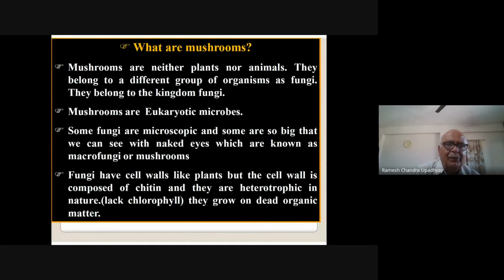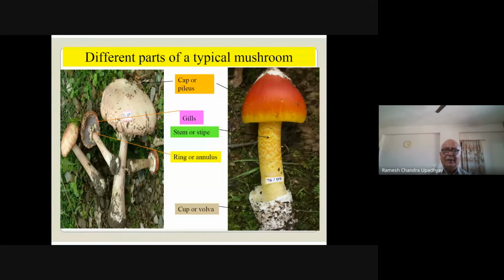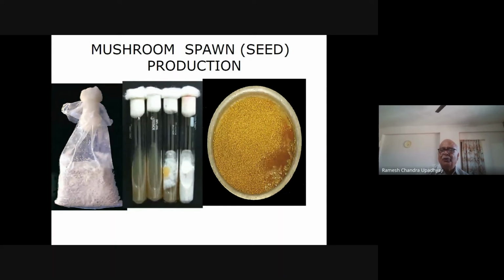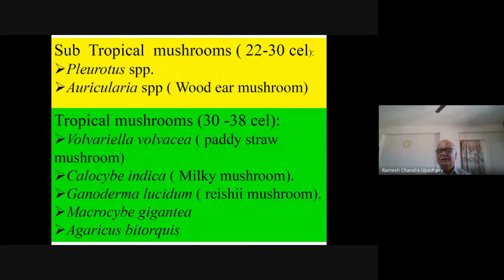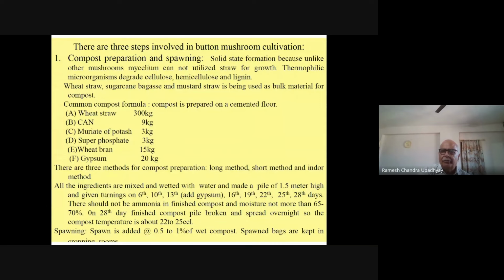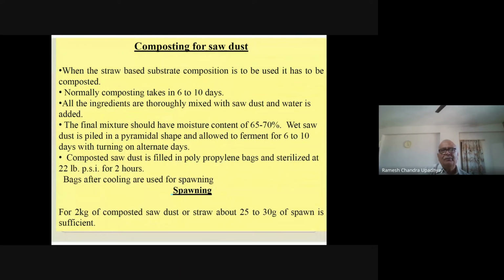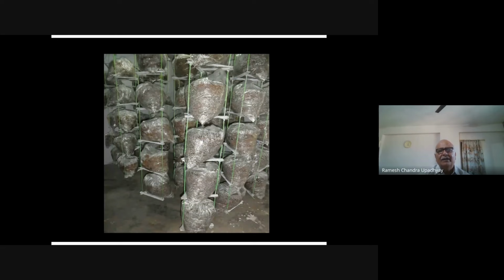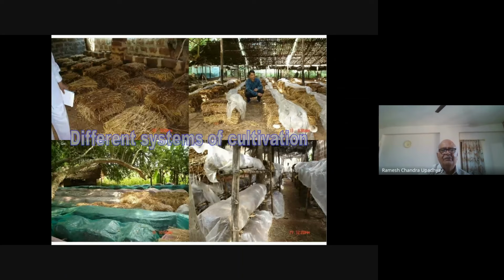Mushroom cultivation for beginners I Dr Ramesh Chandra Upadhyay, Retired Scientist, ICAR-DMR, Solan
MycoAsia MasterClass held online on 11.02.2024

About the speaker:
Dr. Ramesh Chandra Upadhayay, an esteemed former Principal Scientist at the ICAR-Directorate of Mushroom Research, Solan (Himachal Pradesh), has made significant contributions to the field of biotechnology and mushroom research. With a career marked by dedication and innovation, Dr. Upadhayay has held several prestigious positions, including a Visiting Professorship in Biotechnology at Bodoland University, Kokrajhar, Assam, from October 2017 to February 2018.

Throughout his illustrious career, Dr. Upadhayay has been at the forefront of advancing mushroom cultivation techniques, contributing to sustainable agricultural practices and food security. His research has not only enhanced the scientific understanding of mushroom biology but also paved the way for new methodologies in mushroom cultivation, benefiting farmers and researchers alike.

Dr. Upadhayay's dedication to education and research is evident from his engagement in various capacities across academic and research institutions. His work has been published in numerous reputable journals, contributing to the global body of knowledge on mushrooms and biotechnology.